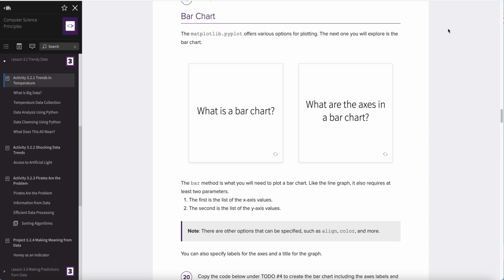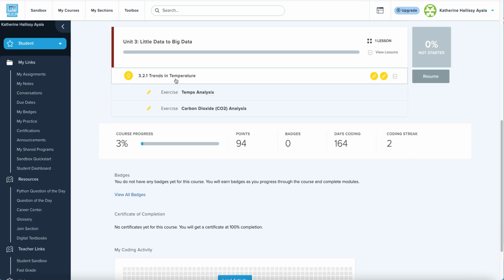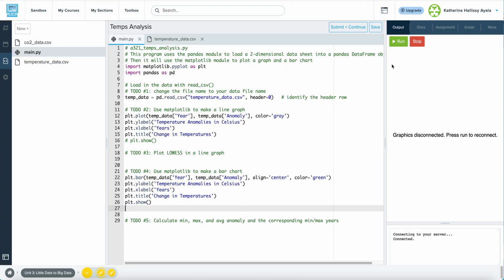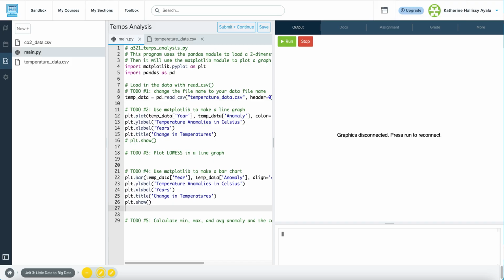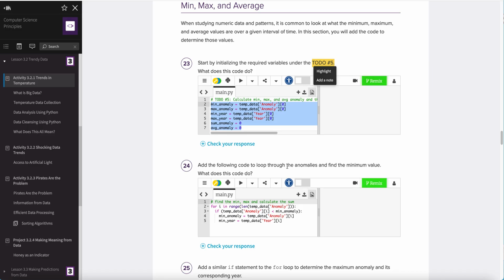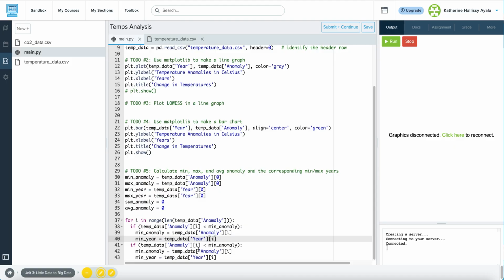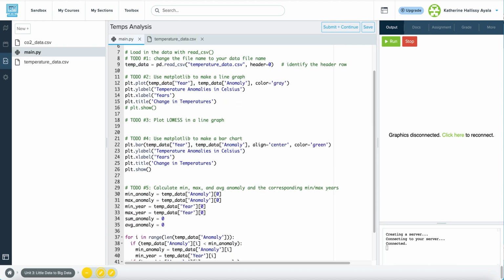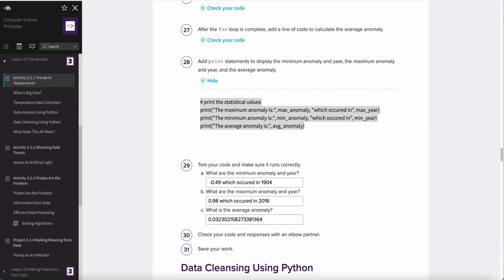3 2 1 Steps 20-31 :BarChartAndStats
This activity includes using Python's MatPlotLib module to create a bar chart.  We will also use Python to traverse the temperature list and calculate basic statistics on the list's temperature anomoly data.